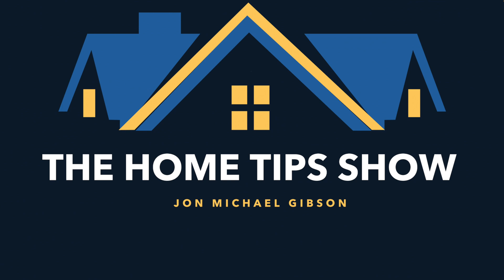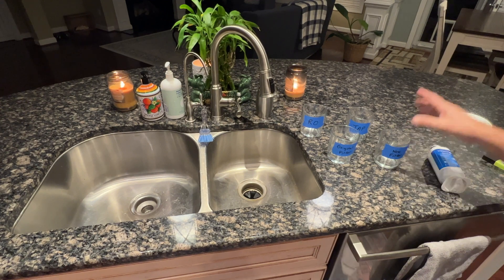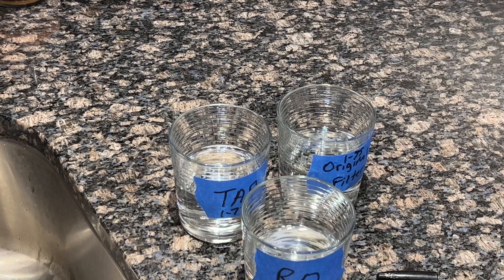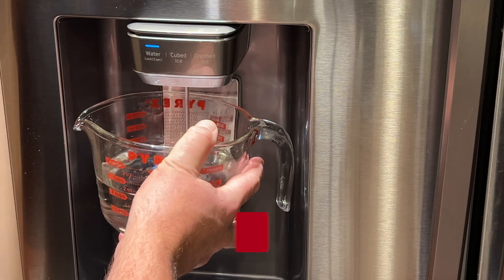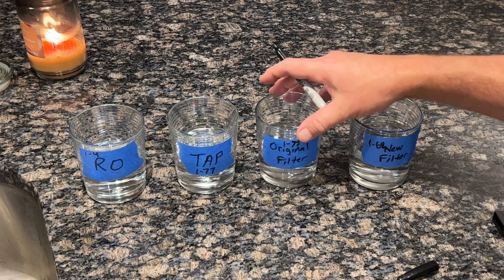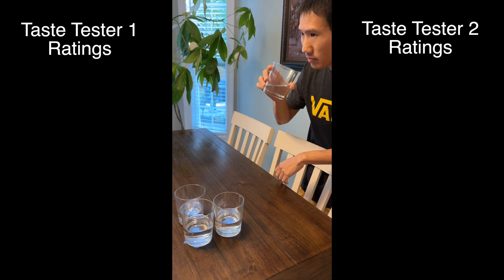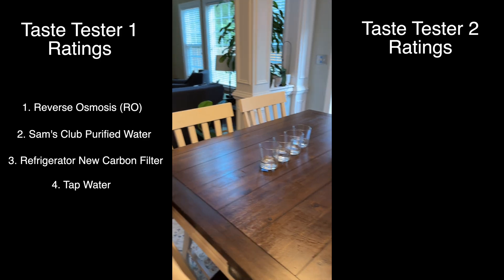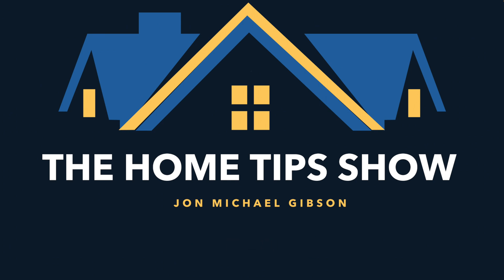Tap Water or Refrigerator Water or Under Sink Reverse Osmosis System-Which Tastes better?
Description:
Is water filter in a new refrigerator effective, or is a reverse osmosis system the better choice? In this 2022 edition for The Home Tip Show, we compare tap water, refrigerator-filtered water (both expired and new filters), and reverse osmosis water using a TDS meter to measure total dissolved solids. Our taste test with expert testers also highlights the differences in flavor.

Join us as we explore:

How effective are refrigerator water filters?
The benefits of using a TDS meter for water quality testing.
Which water filtration system provides the best quality for your home?

Timestamps:

00:00 Introduction
02:02 Testing Tap Water
06:02 Testing New Refrigerator Filter
08:02 Taste Test
10:07 Seasonal Variations